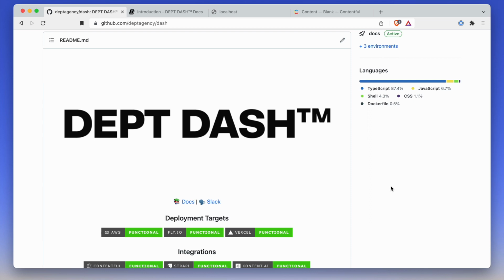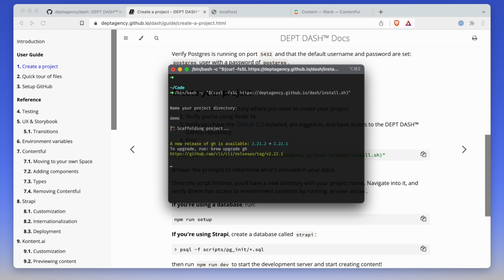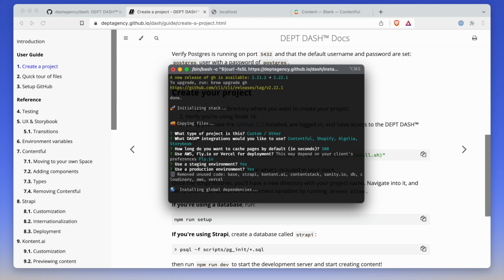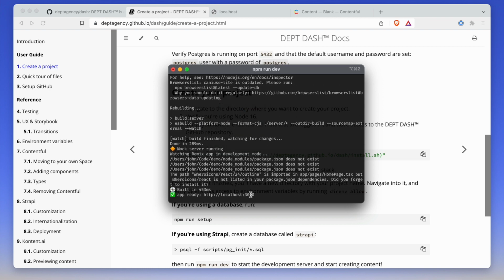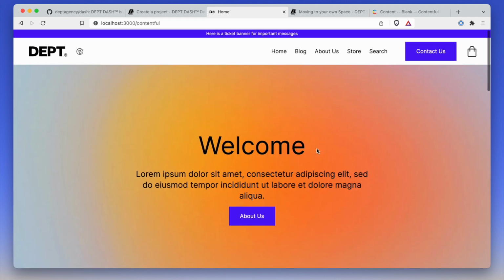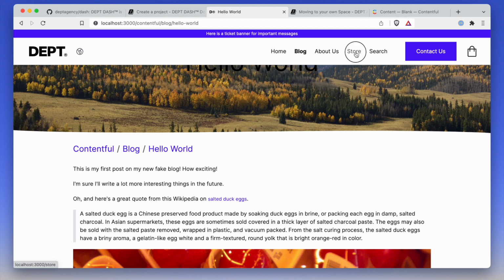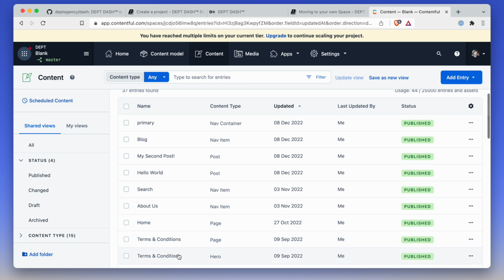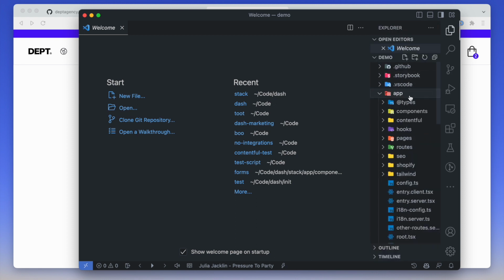DEPT DASH™ Intro Screencast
See how easy it is to set up a DEPT DASH project.